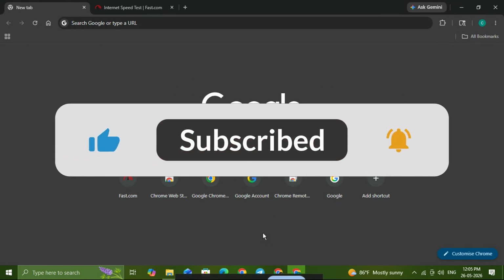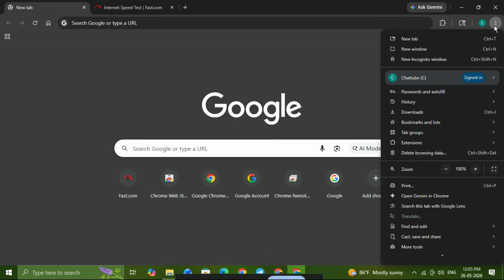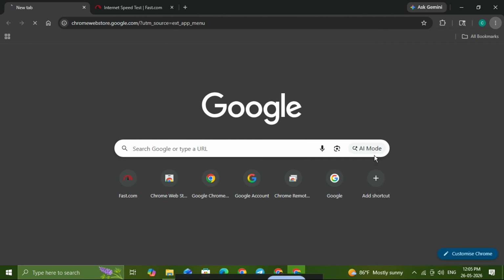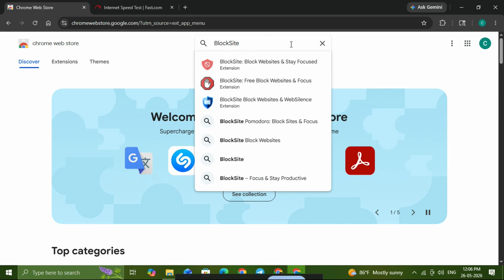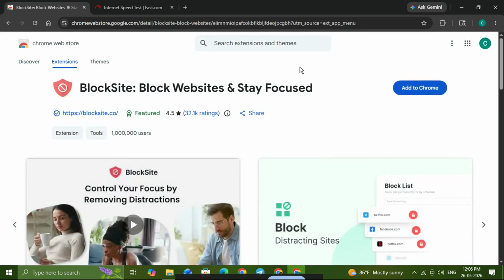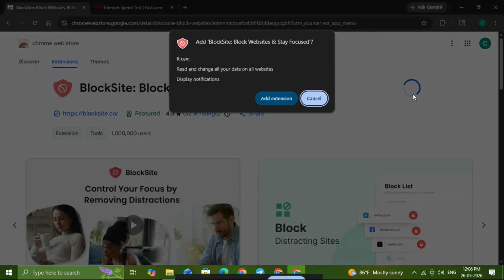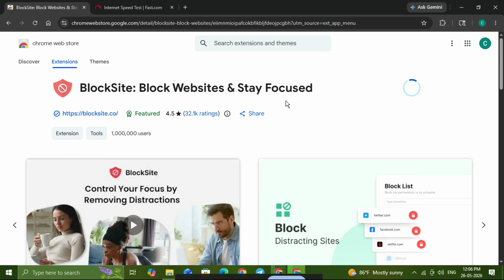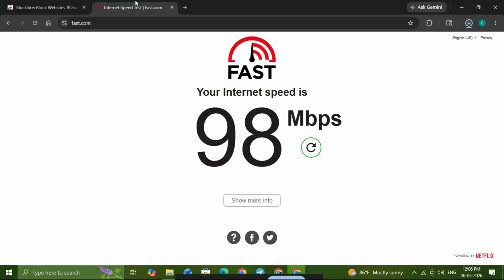How To Block Websites In Google Chrome (Easy Guide)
Learn how to block websites in Google Chrome using the BlockSite extension. This simple tutorial walks you through installing the extension, blocking distracting sites, and managing access easily.

🕚Timestamps:
0:00 Intro
0:17 Open Google Chrome
0:31 Open The Chrome Menu
0:44 Visit The Chrome Web Store
0:58 Search For BlockSite
1:11 Open The Extension Page
1:25 Install BlockSite
1:39 Confirm Installation
1:50 Open The Website You Want To Block
2:03 Open The Extensions Menu
2:15 Open BlockSite
2:29 Accept Permissions

✍️What you'll learn in this video:
• How To Install BlockSite In Google Chrome
• How To Block Distracting Websites In Chrome
• How To Use The Chrome Extensions Menu
• How To Add A Website To A Block List
• How To Manage Blocked Sites In Google Chrome

💡Pro Tips:
• Use website blocking to stay focused during work or study sessions
• Block multiple distracting sites to reduce browsing temptation
• Review extension permissions before installing any browser tool
• Keep your blocked list updated as your browsing habits change
• If needed, disable or remove the extension later from Chrome settings